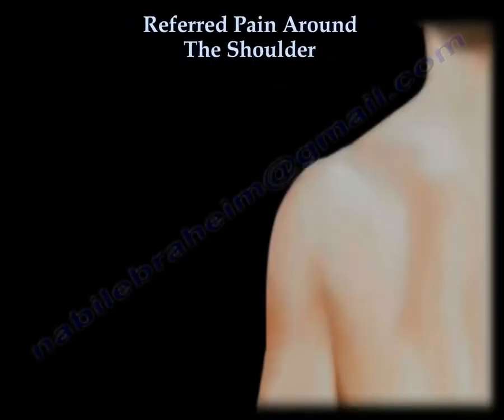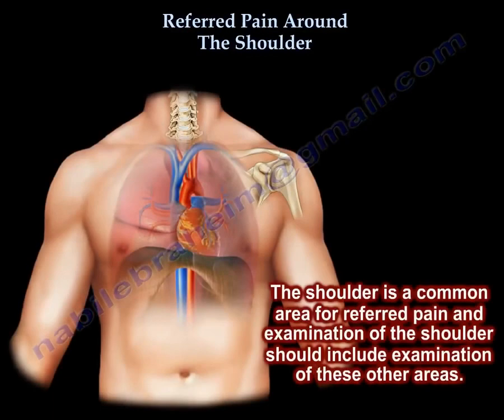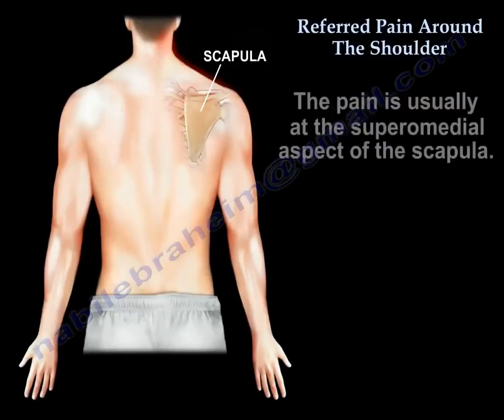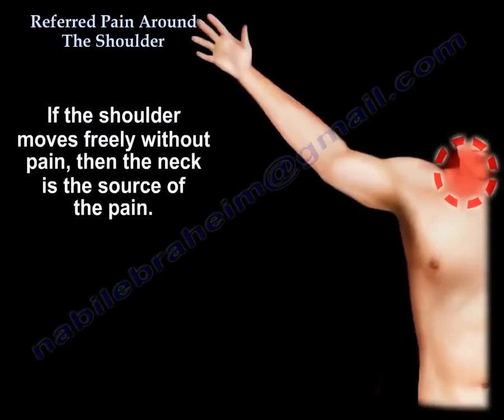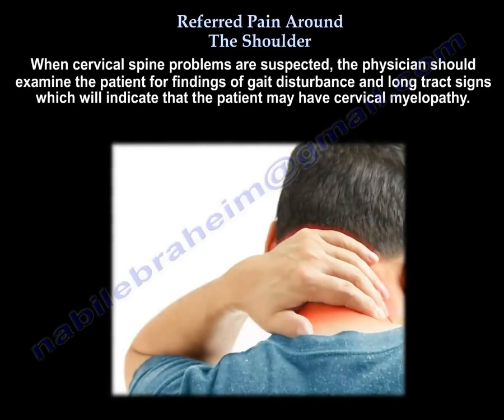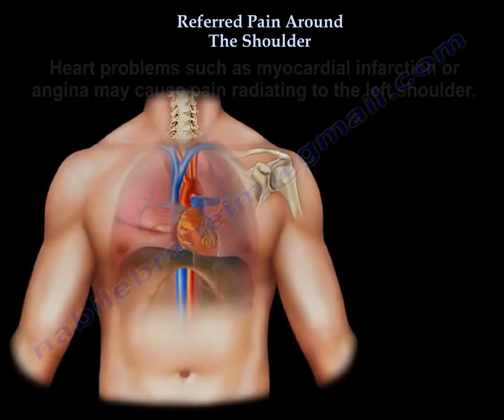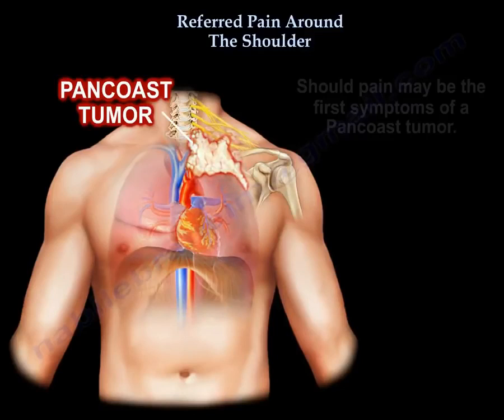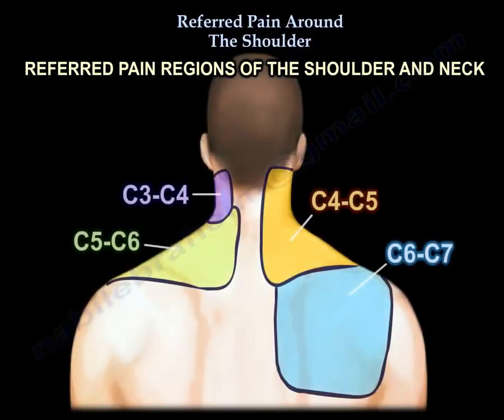Referred pain around the shoulder, is it a shoulder pain or neck pain?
Educational video describing referred pain around the shoulder and neck.
Shoulder pain is common. The presence of pain around the shoulder does not always mean it is a shoulder problem. Pain can come from the structures inside the shoulder or from the structures outside of the shoulder. The pain can be referred from the neck problems ( cervical spine pathology) or from other distant sites. Elbow pain may be rarely transmitted to the shoulder.
The shoulder is a common area for referred pain and examination of the shoulder should include an examination of there other areas. One of these areas that can cause pain referred to the shoulder is the neck, such as a herniated cervical disc or cervical spine pathology. The muscles and the nerves that arise from the neck area will pass through and around the shoulder on their way down the arm. The pain may radiate to the shoulder of the scapula. The pain is usually at the superomedial aspect of the scapula.
This is an example of the most common area of referred pain from neck pathology and disc herniation. The pain originating from the neck region may overlap the shoulder. Usually, the pain in the neck is felt on top of the shoulder over the area of the trapezius muscle. Pain from the shoulder itself is usually felt at the top of the arm. If the shoulder moves freely without pain, then the neck is the source of the pain.
Sometimes these conditions are confusing and difficult to differentiate (they usually overlap), especially when neck related shoulder pain causes weakness of the rotator cuff muscles, causes the shoulder to become stiff or causes shoulder impingement. Pain arising from the acromioclavicular joint can radiate into the neck itself.
Sometimes MRI is the only accurate study that helps in differentiating between neck pain and shoulder pain.  When cervical spine problems are suspected, the physician should examine the patient for findings of gait disturbance and long tract signs which will indicate that the patient may have cervical myelopathy.
A positive Spurling's test will indicate neck pathology, especially nerve root irritation.
 A positive shoulder abduction test usually indicates neck pathology. The patient’s symptoms are relieved by shoulder abduction, by placing the hand over the head.
Heart problems such as myocardial infarction or angina may cause pain radiating to the left shoulder.
Irritation of the diaphragm may present itself as shoulder pain. The diaphragm may share the same C4-C5 nerve root irritation.
The chest and upper abdomen should be examined carefully for possible pathology.
A Pancoast tumor is another condition which causes referred pain in the shoulder region.  A Pancoast tumor is a type of lung cancer that forms at the very top of the lung. Shoulder pain may be the first symptom of pancoast tumor. The post tumor may invade the brachial plexus, the ribs, the vertebral bodies, the pleura and the chest wall, causing shoulder pain.
Sometimes spine fractures may present was shoulder pain. The fracture may irritate the rhomboids muscles and transmit pain to the scapula.